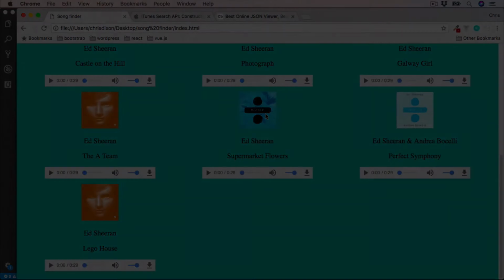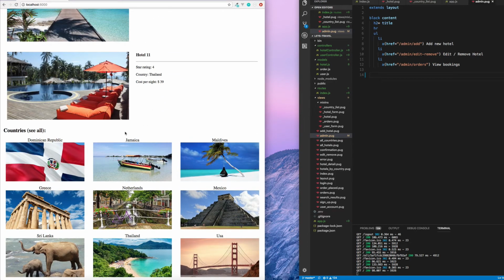The Full Stack Web Developer Academy For Beginners - Welcoming - 01 Welcome to the course!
The Full Stack Web Developer Academy For Beginners